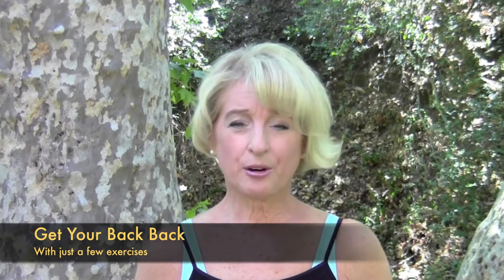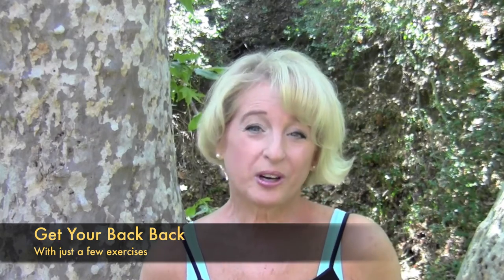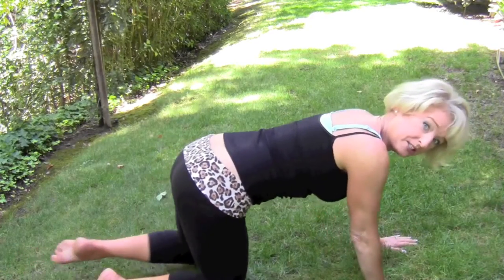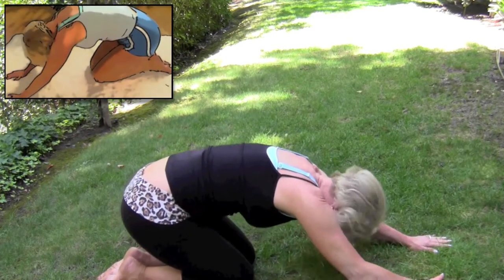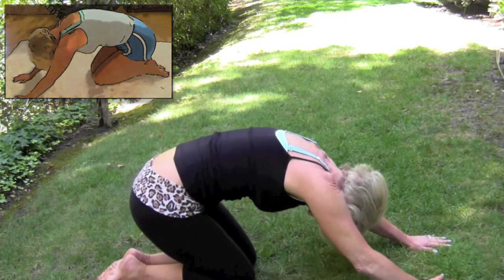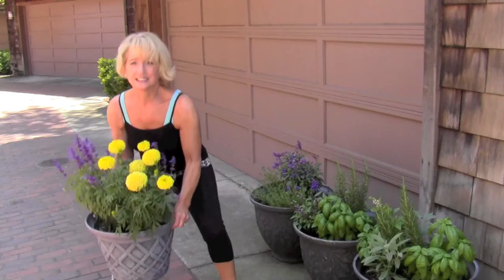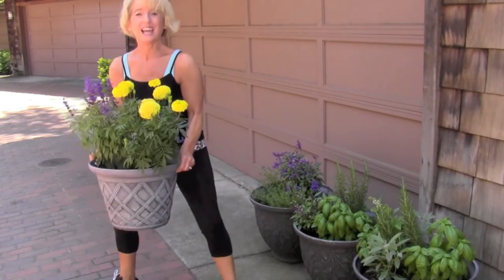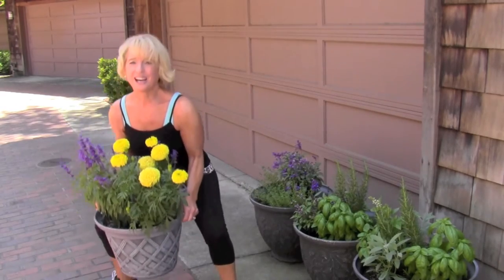Get Your Back Back (Simple Daily Exercises)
Try these simple lower back exercises I do daily, ever since I ruptured a disk years ago.

Loads of food and fitness videos stuffed with exercises galore, easy healthy delicious snacks and meals, tips and tricks--and more.